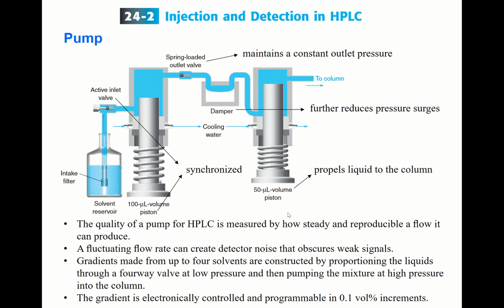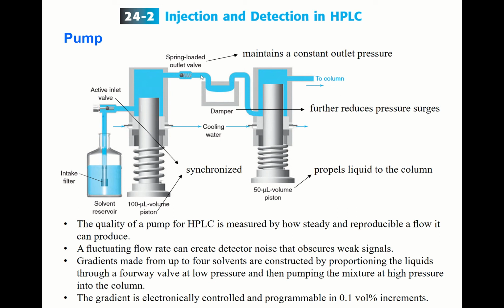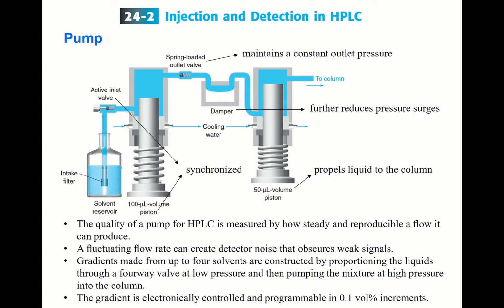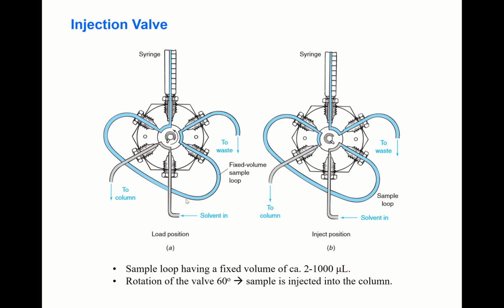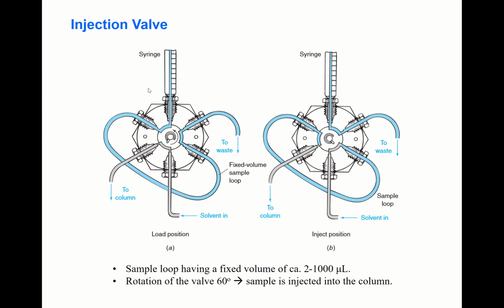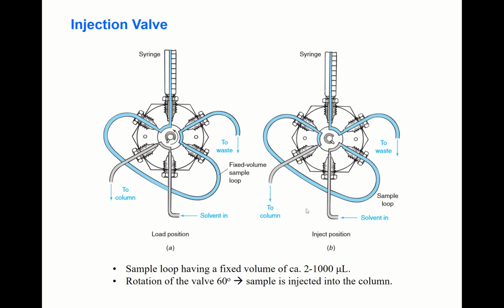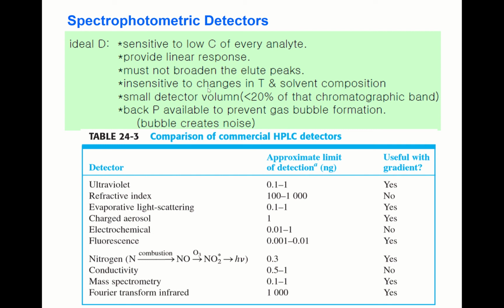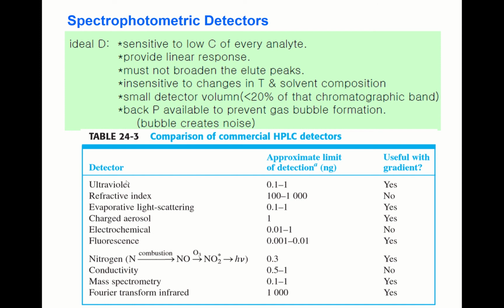Chapter 24 8